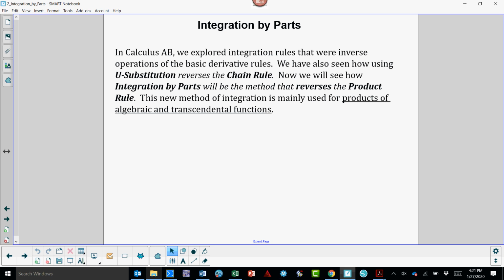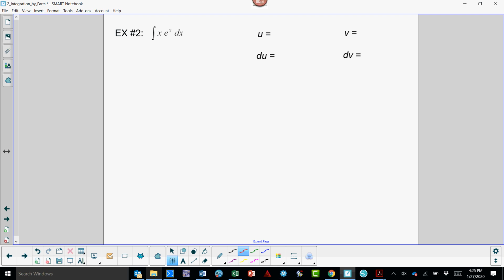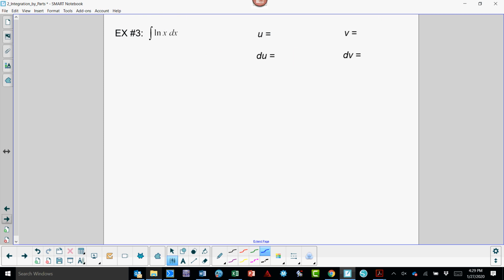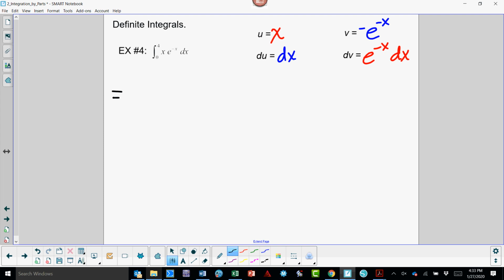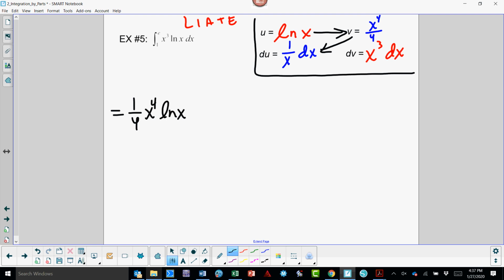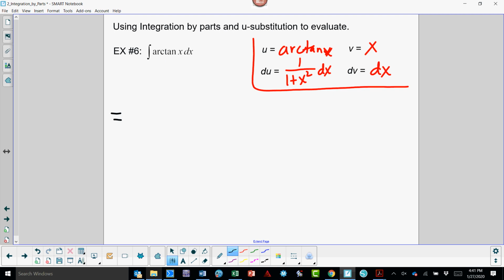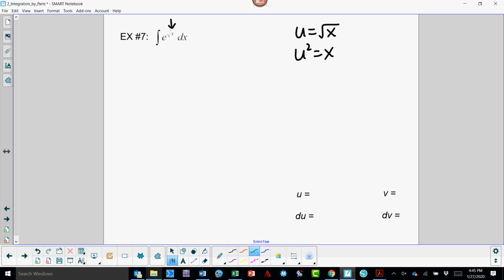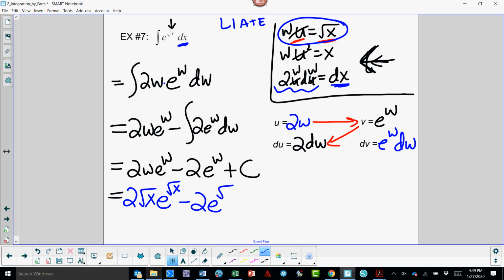Integration by Parts Jan 2020